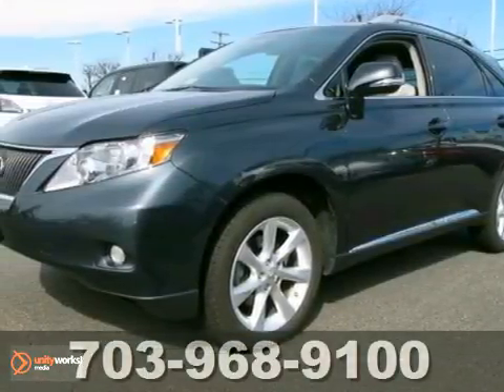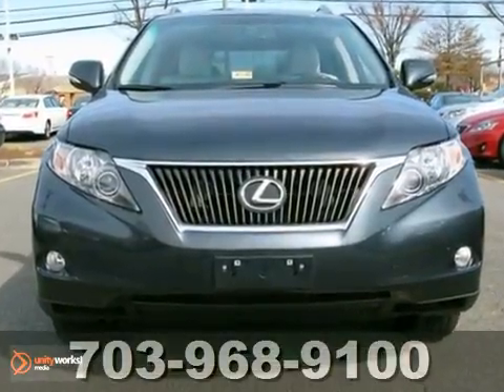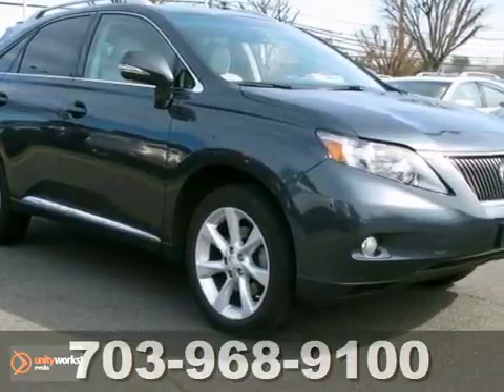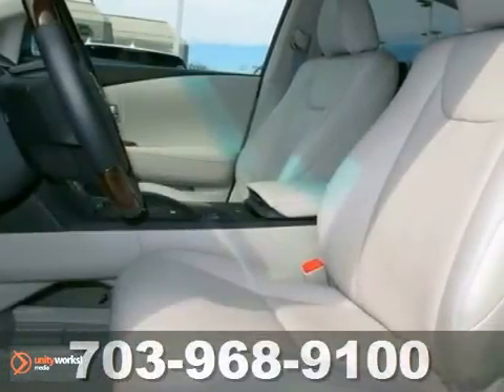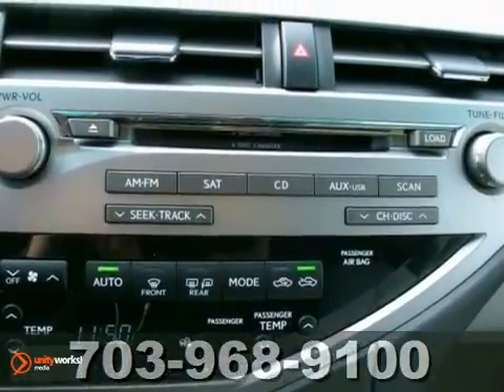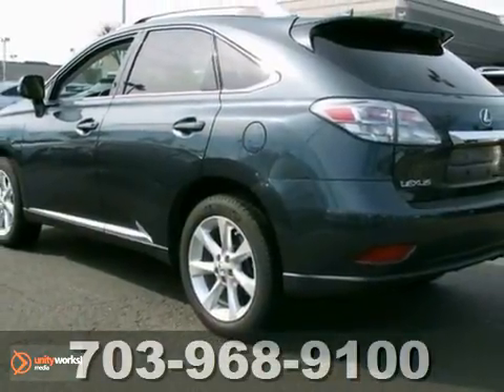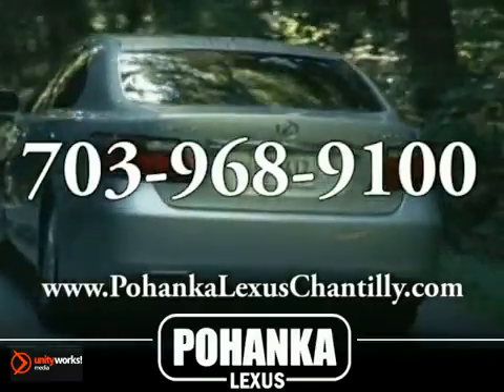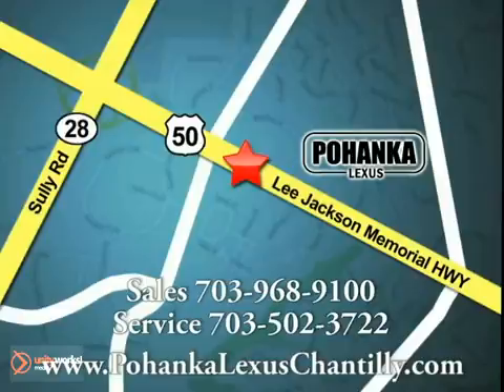2010 Lexus RX 350 RXCC39829A in Chantilly VA - SOLD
SOLD - If you are looking for real value on a great used car, Pohanka Lexus of Chantilly VA invites you to call and make an appointment to view this 2010 Lexus RX 350, stock# RXCC39829A. We are conveniently located near Chantilly VA Washington-DC, MD and known for our great selection, reliability and quality. Call to take a look at this 2010 Lexus RX 350 today.

13909 Lee Jackson Memorial Hwy
Chantilly VA Washington-DC MD, 20151

Lexus is known for creating the world&#39;s finest tuned luxury vehicles like the Lexus RX350 and Lexus ES350. The hallmarks of the Lexus brand are a quiet ride with a well-crafted interior accompanied by a near silent engine with plenty of punch in the pedal.